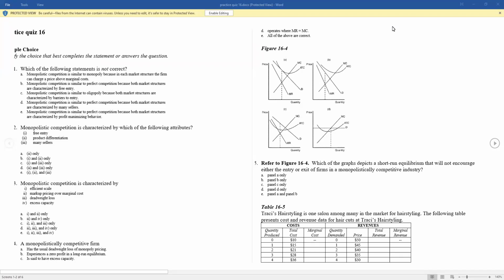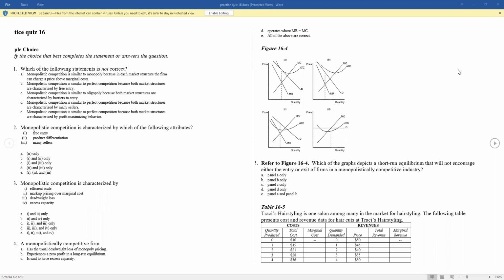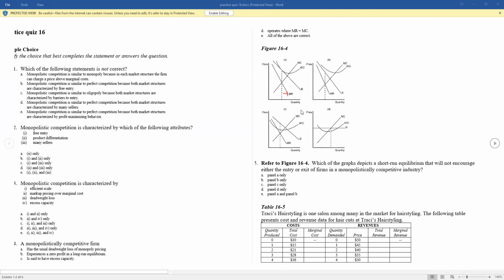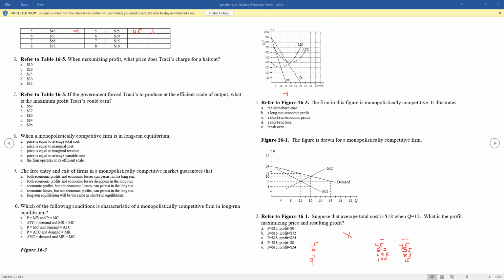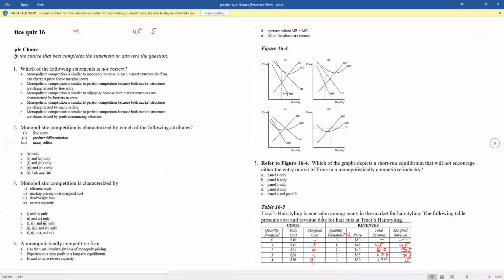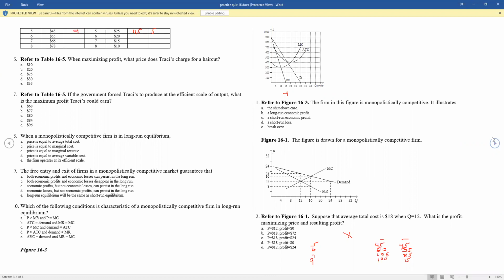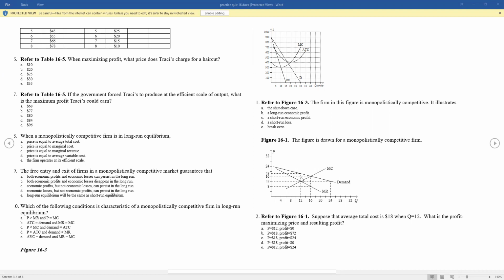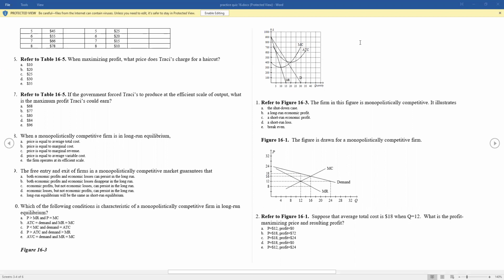breakdown of monopolistic comp quiz